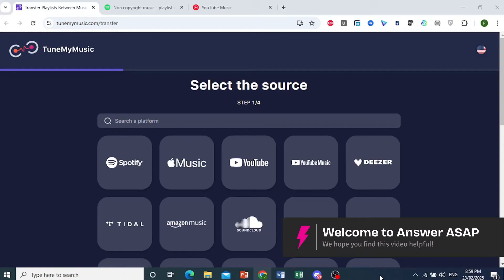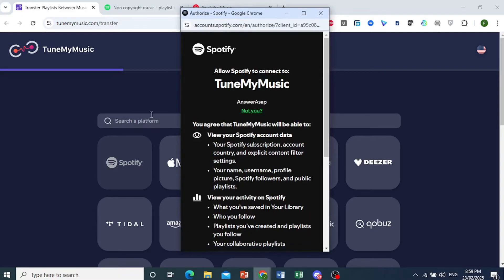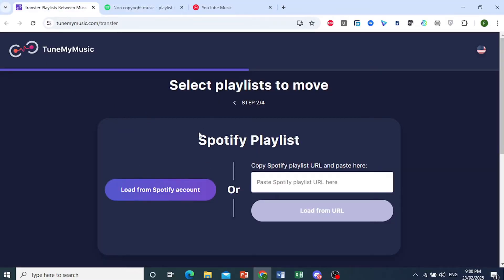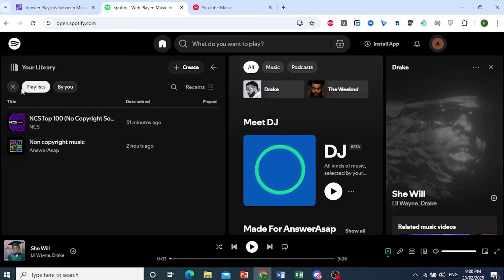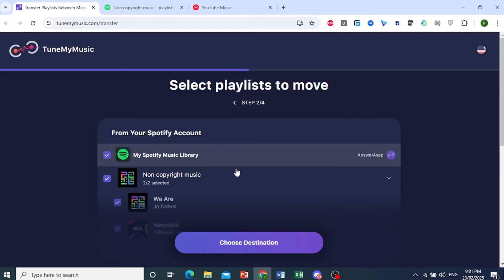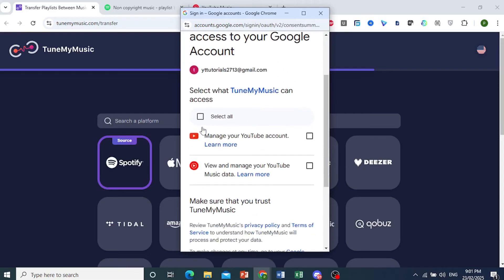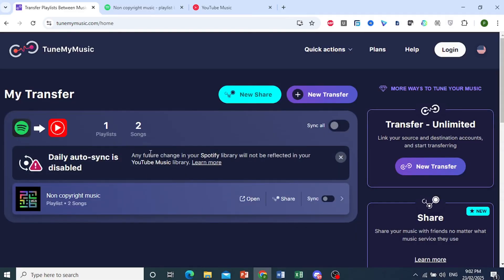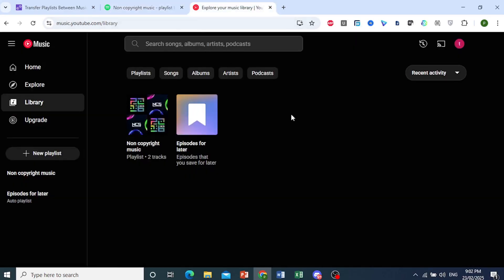How to Transfer a Spotify Playlist to YouTube Music (Step by Step)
Want to move your Spotify playlists to YouTube Music? This step-by-step guide walks you through the process using free and paid third-party tools. Learn how to transfer your favourite songs seamlessly while keeping your playlists organized. Whether you're switching music platforms or just backing up your playlists, follow these simple instructions to migrate your Spotify library effortlessly.